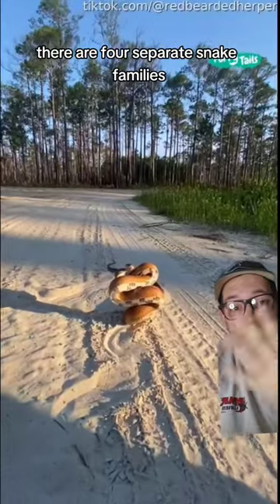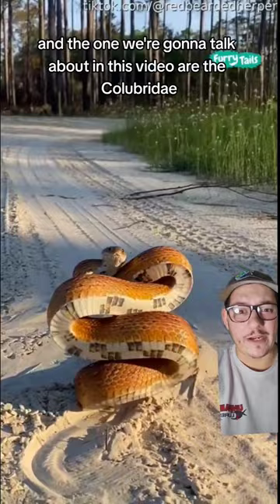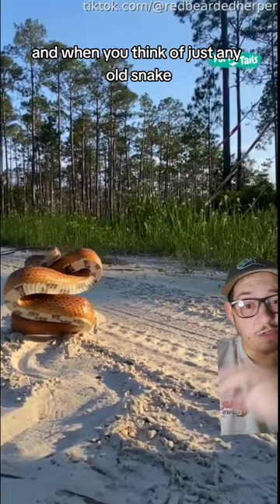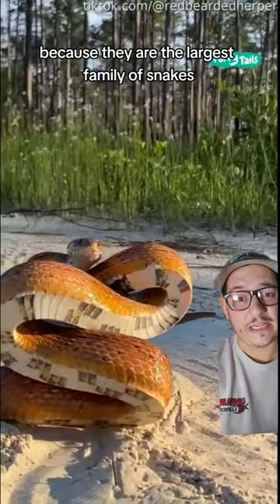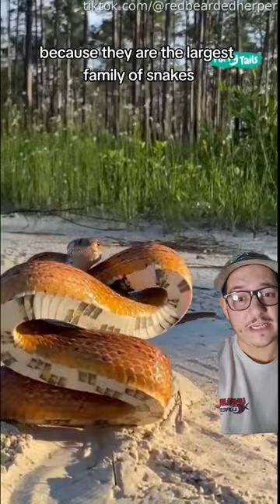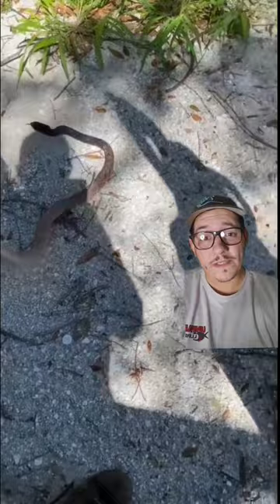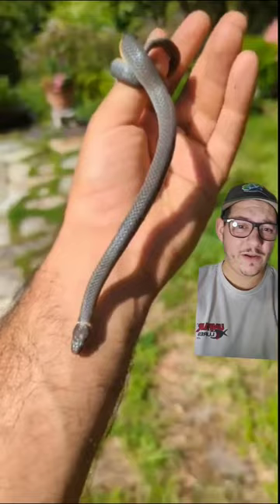What the heck is a colubrid??